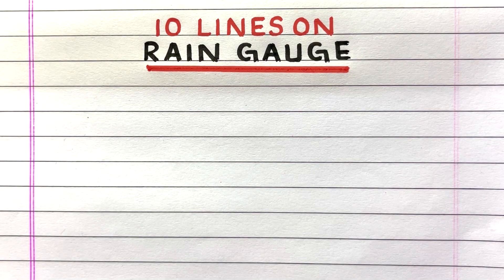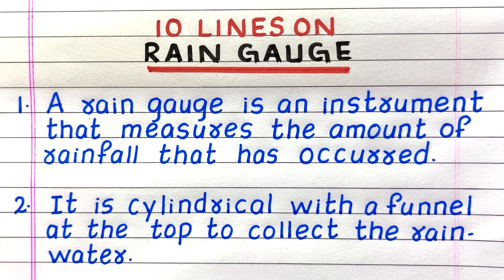FEW LINES ON RAIN GAUGE | 10 LINES ON RAIN GAUGE | 5 LINES ON RAIN GAUGE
Looking for a video on Rain gauge?  You've come to the right place.  This video comprises 10 easy-to-understand and learn lines about Rain Gauge in English.

Few Sentences about rain gauge
10 Lines on rain gauge
Few Lines on rain gauge
10 Lines Essay on rain gauge
Paragraph about rain gauge
About rain gauge